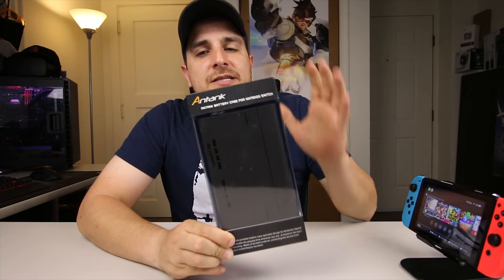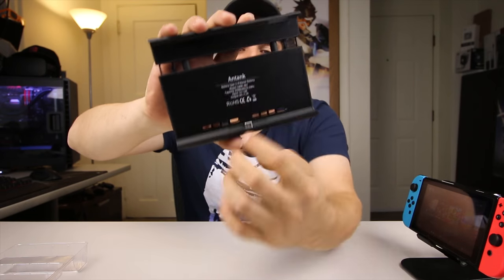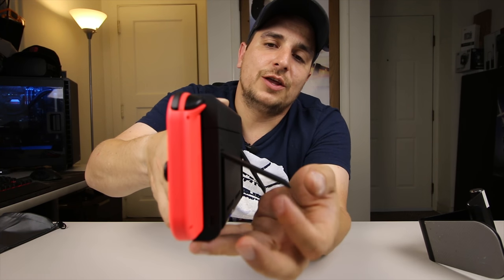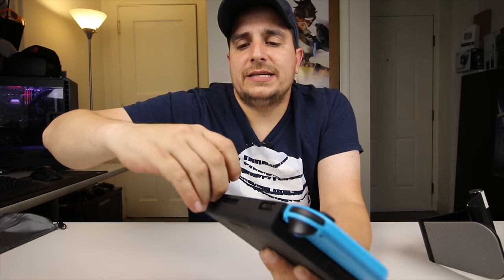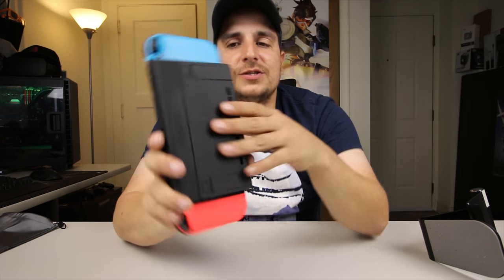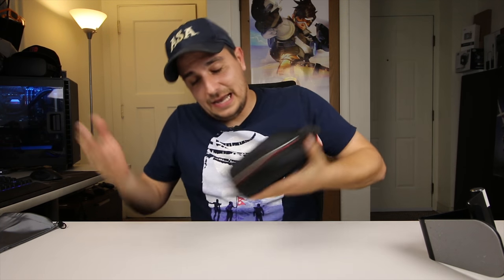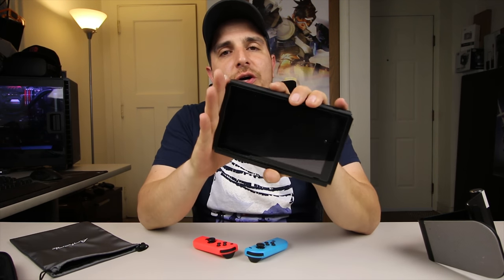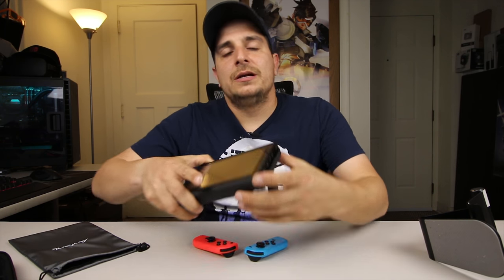Must have accessories! Antank Battery back-up Case for Switch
this is a awesome battery back up case and i highly recommend it.